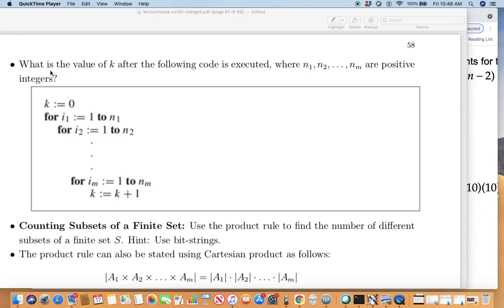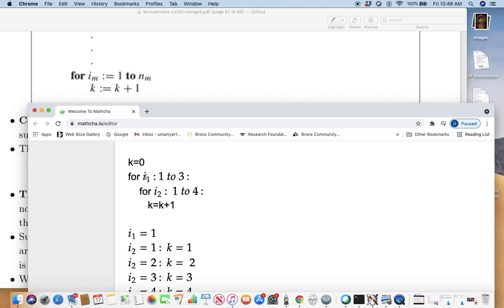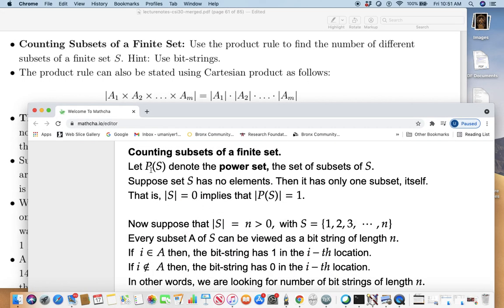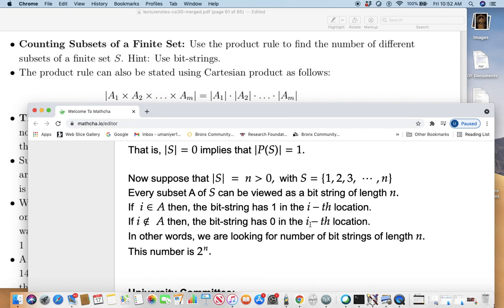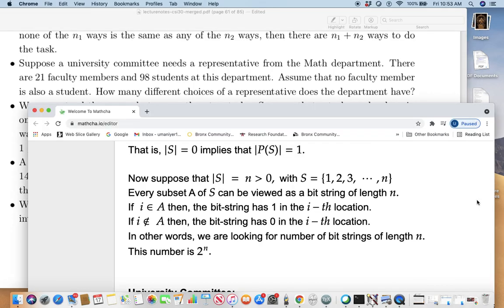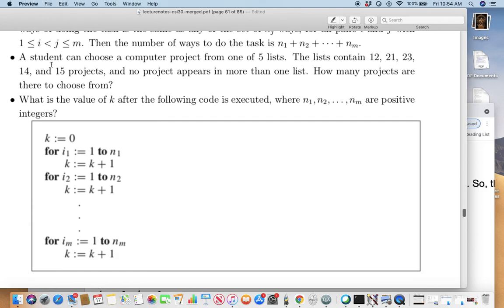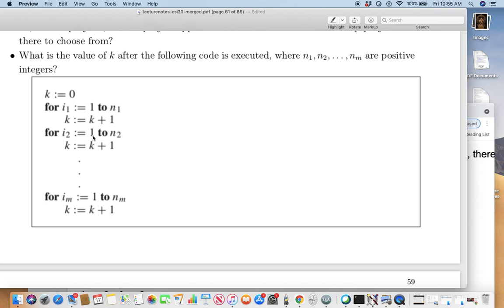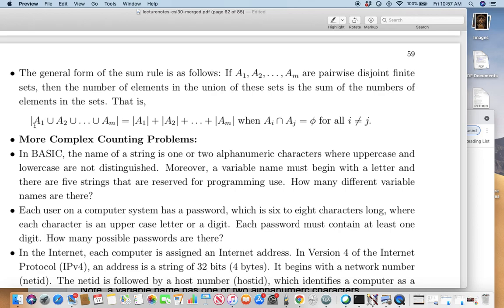Lesson16B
Basic Counting Techniques